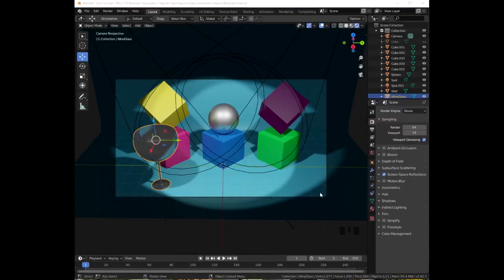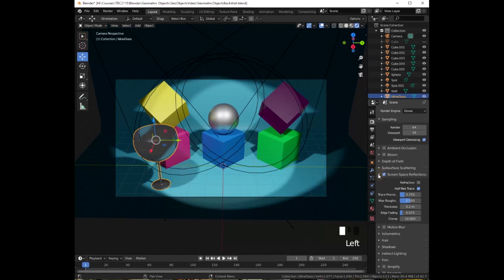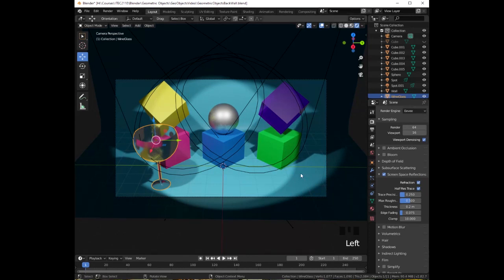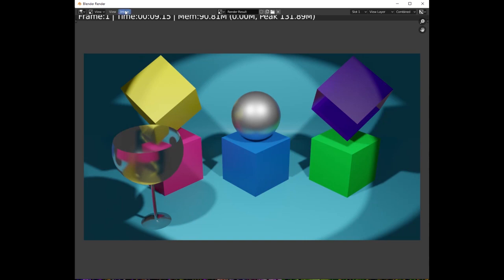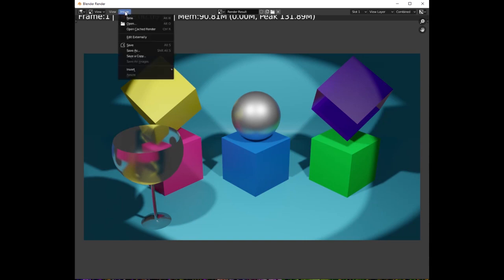Blender Geometric Objects - Render 4/4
Blender Geometric Objects. Render the scene.